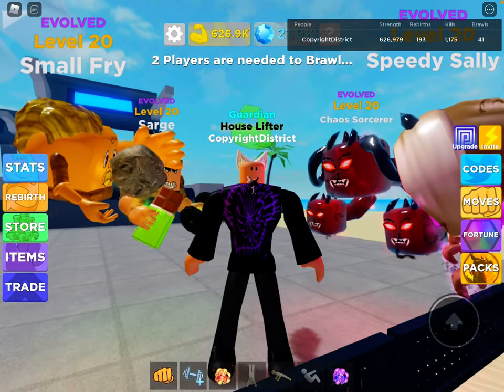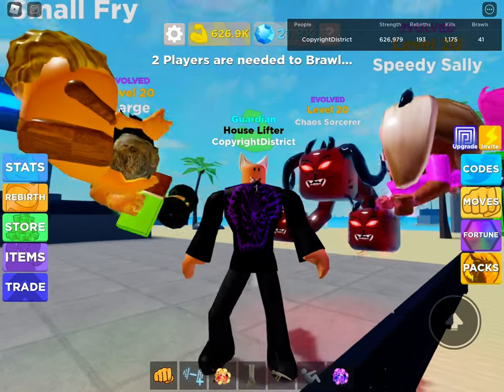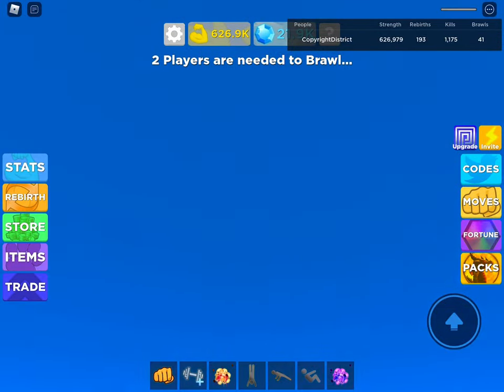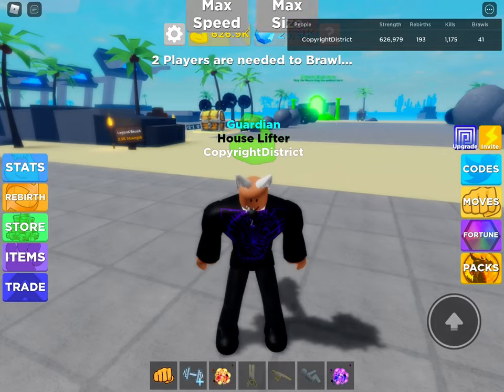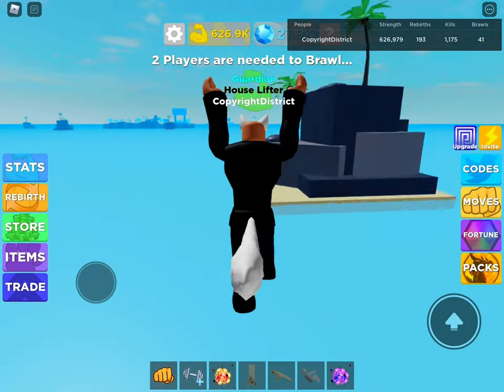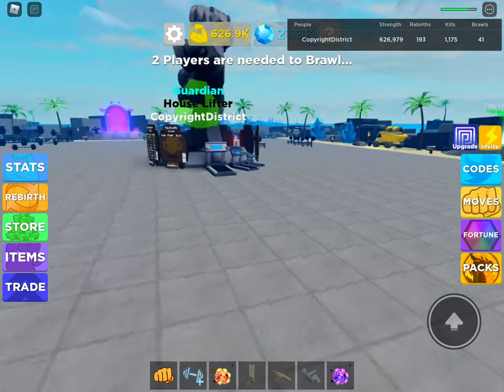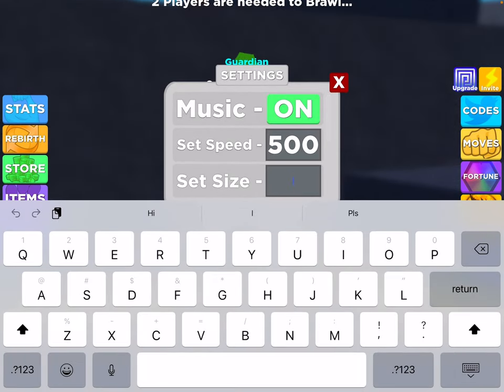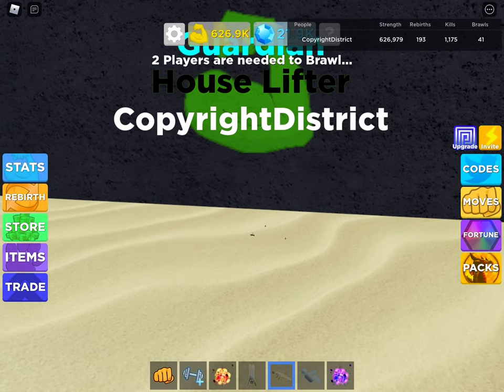Muscle legends easiest way￼to get away from the chaos￼ in muscle legends